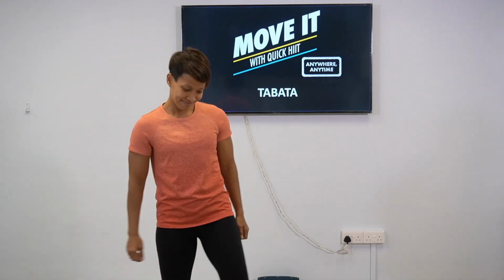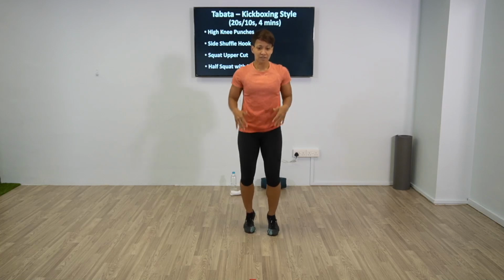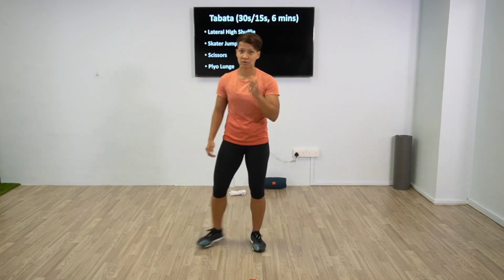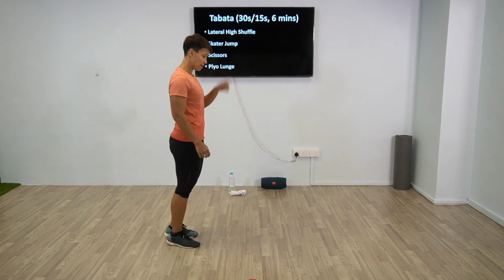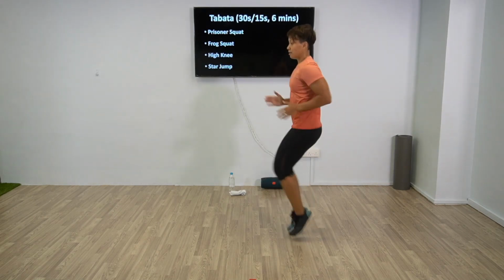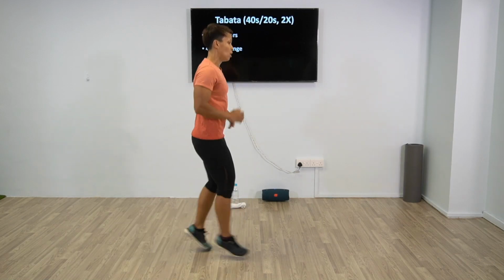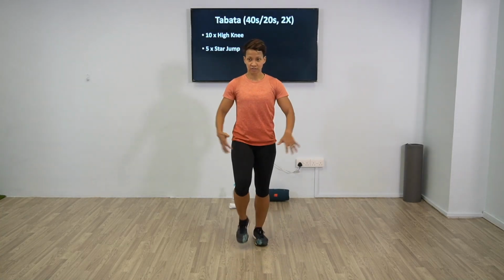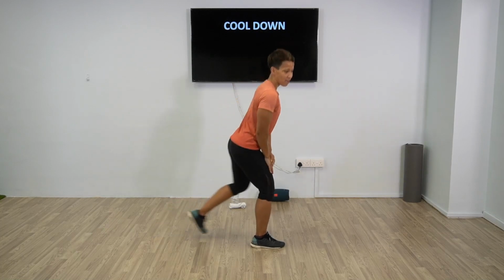TABATA HIIT [MOVE IT: QuickHIIT] - Coach Elly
Do this 30 mins of Tabata style High Intensity Interval Training (HIIT) to strengthen your muscles, enhance your cardiovascular endurance and burn lots of calories!

Safety First!

Before starting any exercise, please:
✔️ Consult a doctor if you are unsure about a new exercise, or have a medical condition (such as heart disease, diabetes, high blood pressure, etc).
✔️ Do not exercise if you feel unwell.
✔️ Resume exercising only when you have fully recovered.
✔️ Choose a space that is safe and sufficiently large. Remove any hazardous/loose objects/furniture that might endanger you or get in your way.

During any exercise, stop if you:
❌ Have pain or pressure in your chest, neck, shoulder or arm
❌ Feel sharp or severe pain in your joints/muscles that does not go away
❌ Feel dizzy or sick
❌ Break out in cold sweat
❌ Experience tightness of chest
❌ Feel short of breath